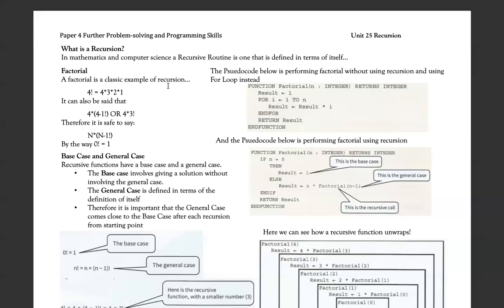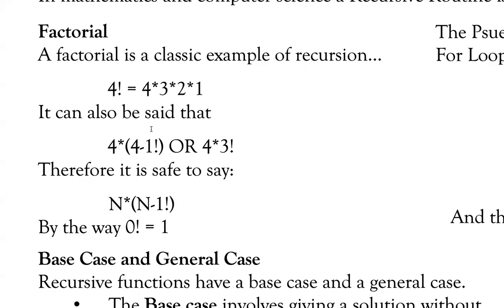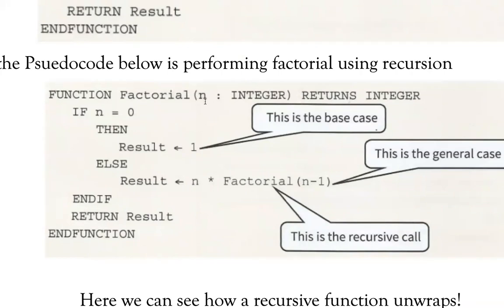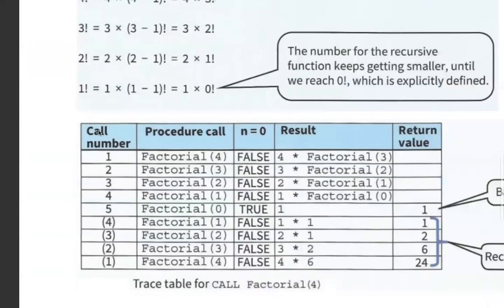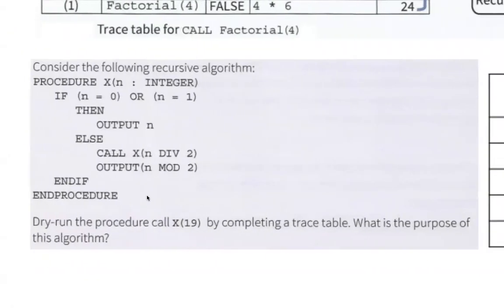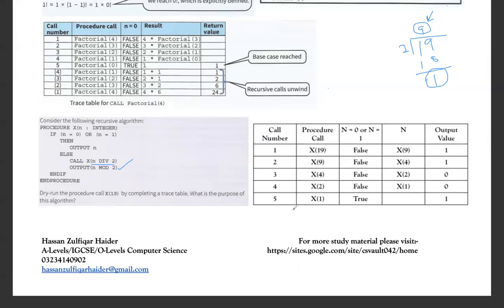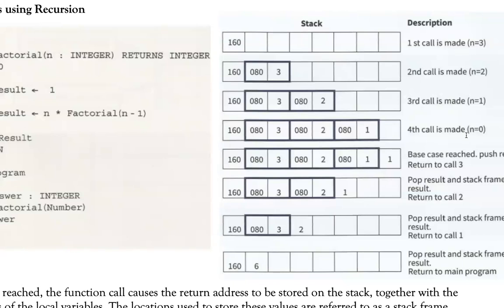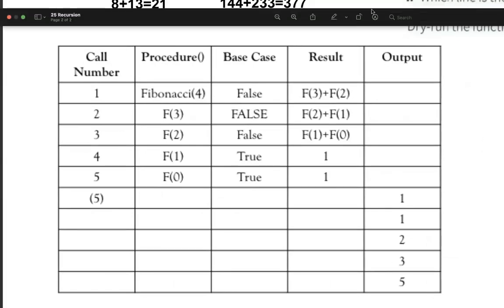PAPER 4 Recursion